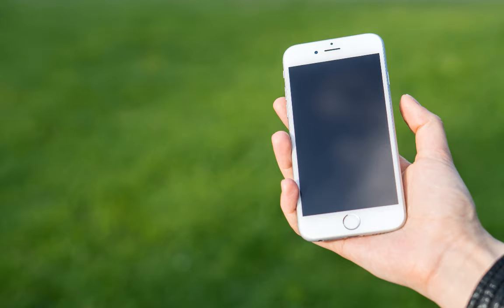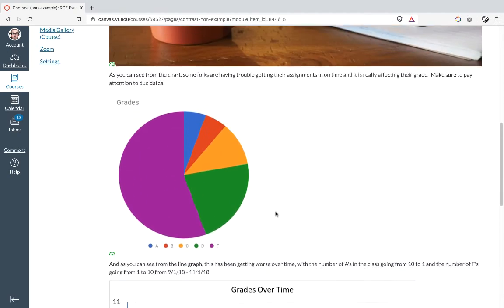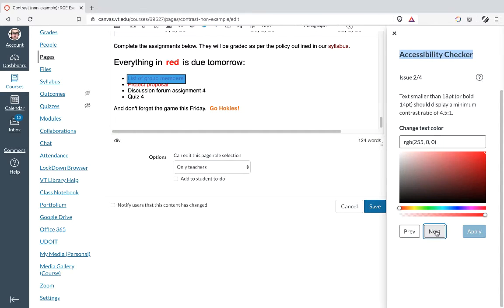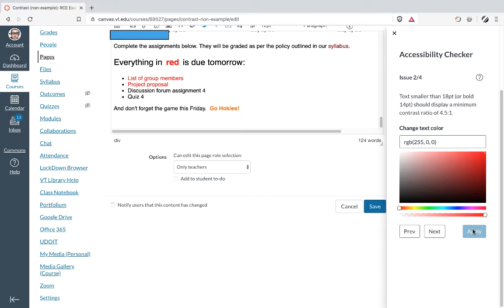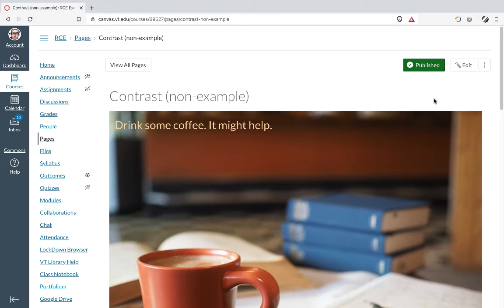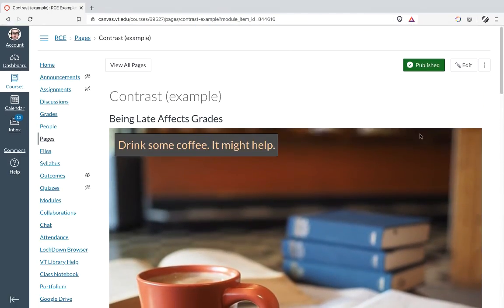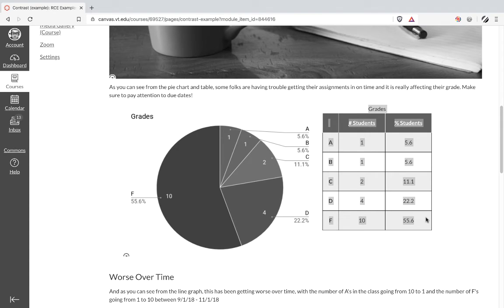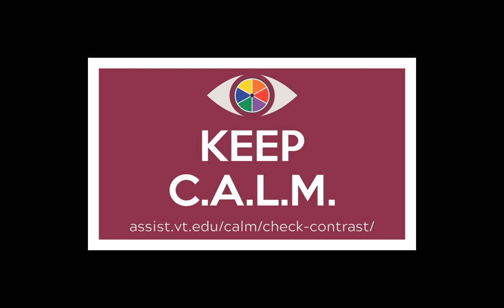Canvas Accessibility - Contrast and Color Cues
The second video in a series explaining web accessibility issues through the lens of the rich content editor in the Canvas learning management system.